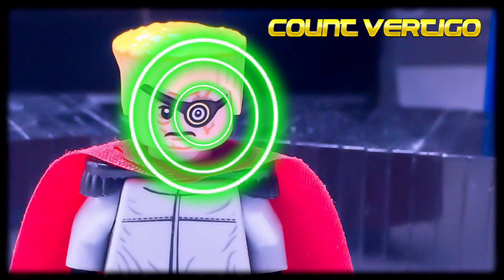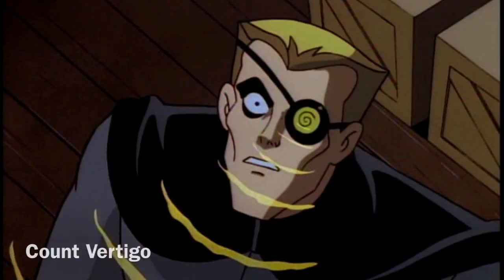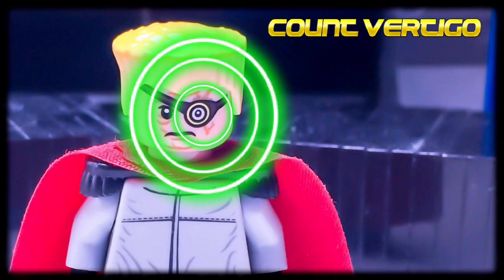Custom LEGO Batman the Animated Series Count Vertigo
In today’s video, I show off my custom Count Vertigo Minifigure based off of his BTAS appearance

DC logo and Characters are owned by DC Comics, so here is your credit guys. Keep up the good work